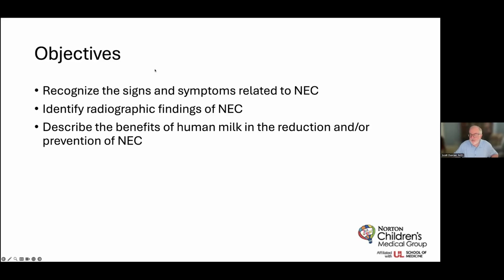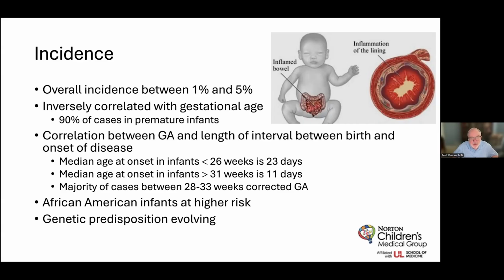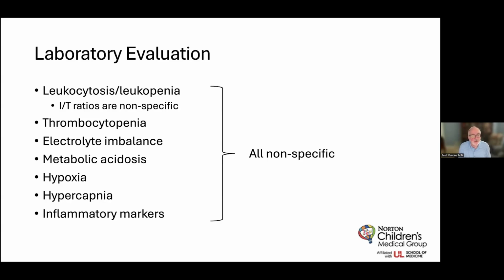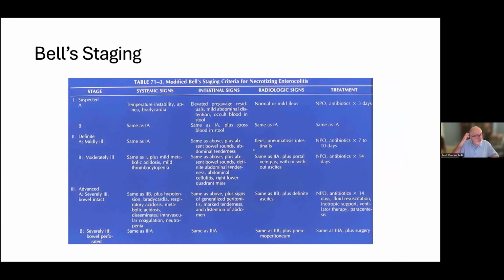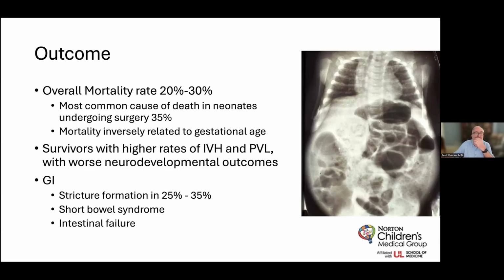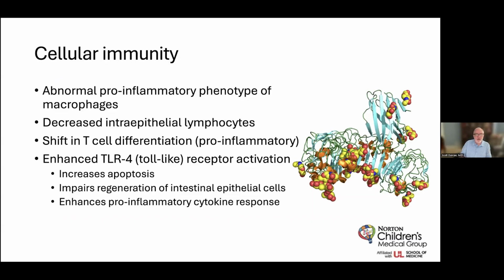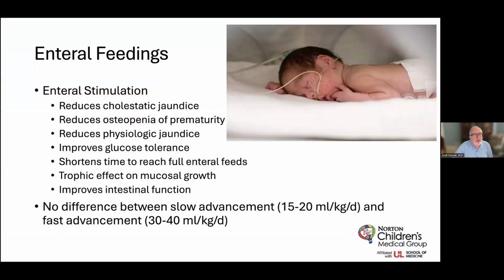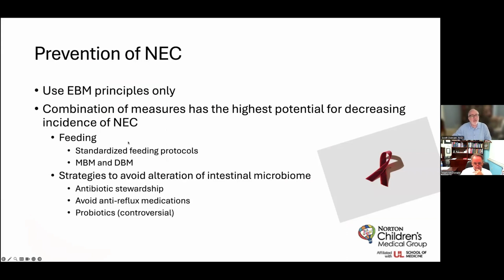2025 'Just for Kids' Symposium: "Infant Feeding Practices and Necrotizing Enterocolitis"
Enduring Activity:
2025 ‘Just for Kids’ Symposium
“Infant Feeding Practices and Necrotizing Enterocolitis”

Target Audience
This activity is designed for physicians, physician assistants, nurse practitioners, nurses, residents, students and other pediatric health care professionals.

Providers need the latest information and strategies to assist them in recognizing, evaluating and treating common and not so common problems presenting in a primary care setting, including when it is appropriate to refer.

Objectives
At the conclusion of this offering, the participant will be able to:
     1. Recognize the signs and symptoms related to NEC.
     2. Identify radiographic findings of NEC.
     3. Describe the benefits of human milk in the reduction and/or prevention of NEC.

Faculty
Scott D. Duncan, M.D., MHA, FAAP
Neonatologist
Norton Children’s Neonatology
Division Chief, Neonatology
Interim Medical Director, Neonatal Intensive Care Unit
UofL Hospital
Professor
UofL School of Medicine

Faculty Disclosure
Scott Duncan, M.D., speaker for this event, has relationships with Medtronic for his role as investigator and speaker, Pfizer for his role as investigator, and Oak Hill Bio for his role as investigator.
All of the relevant financial relationships listed for the speaker have been mitigated.

Planner and Moderator Disclosure
Planners and the moderator of this event have no relevant financial relationships with ineligible companies.

Nursing Credits
Norton Healthcare Institute for Education and Development is approved as a provider of nursing continuing professional development by the South Carolina Nurses Association, an accredited approver by the American Nurses Credentialing Center’s Commission on Accreditation (ANCC). This continuing professional development activity has been approved for 0.50 contact hours.
In order for nursing participants to obtain credits, they must claim attendance by attesting to the number of hours in attendance.

Date of Original Release | July 25, 2025

Course Termination Date | July 2027

Resources
Necrotizing Enterocolitis

The Impact of Human Milk on Necrotizing Enterocolitis: A Systematic Review and Meta-Analysis